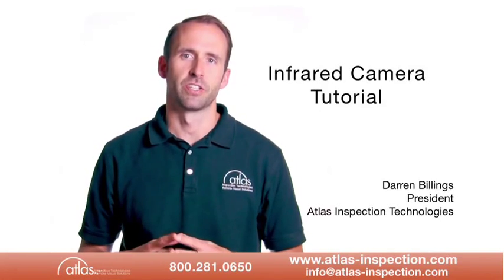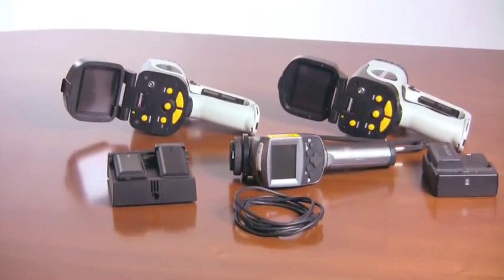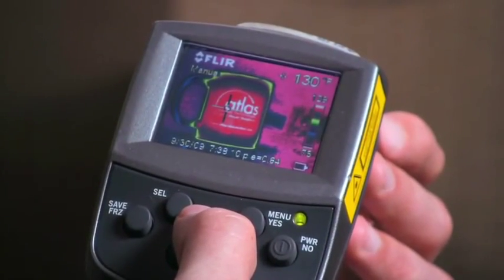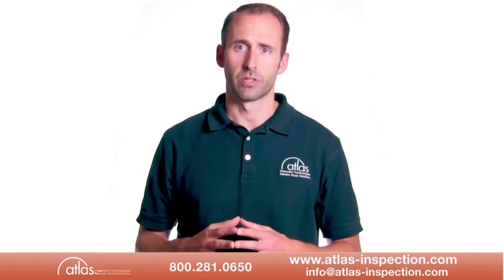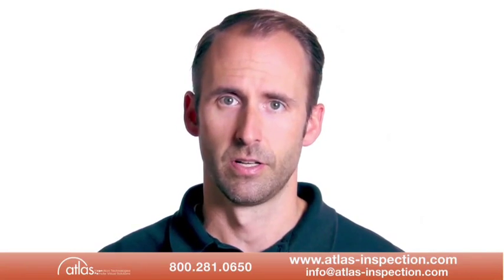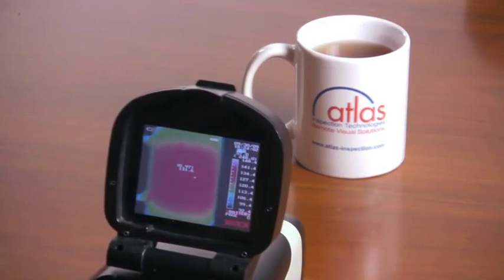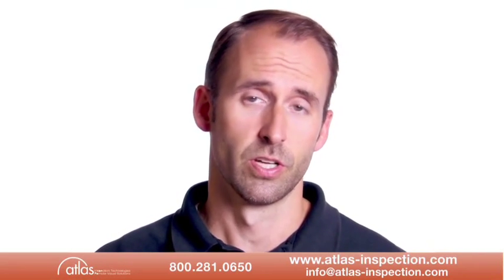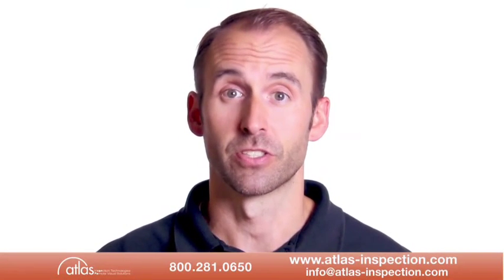Introduction to Infrared Cameras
Describes what an infrared camera is and how it works, including care and use.